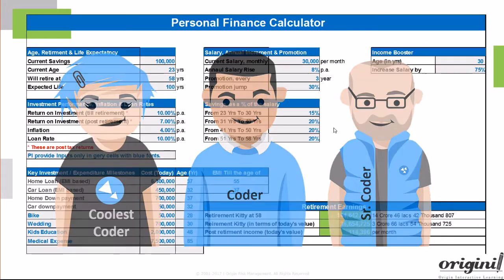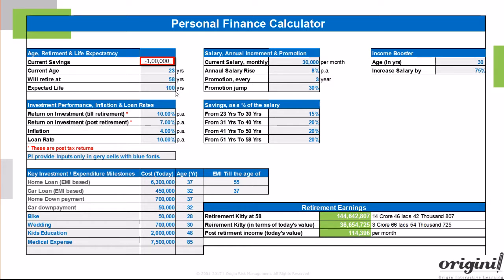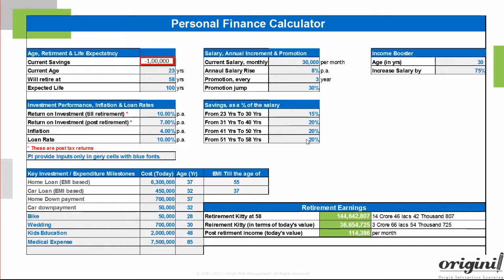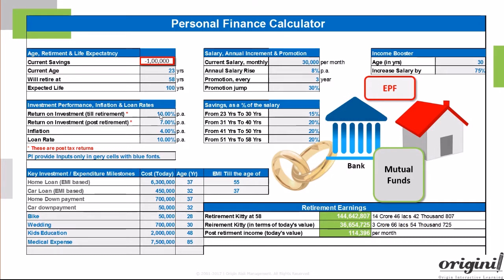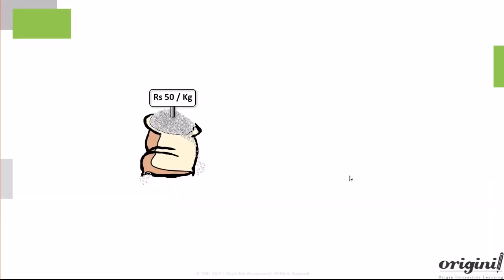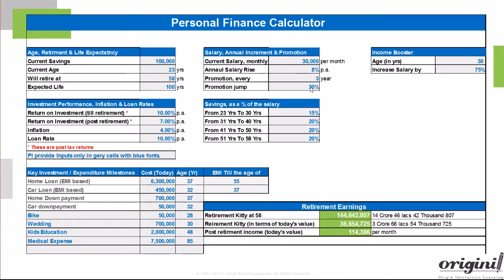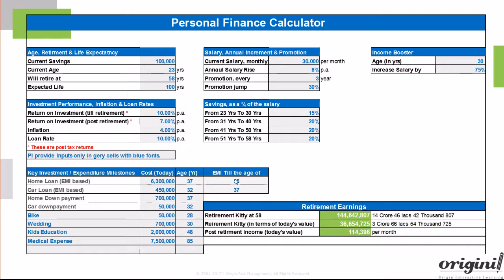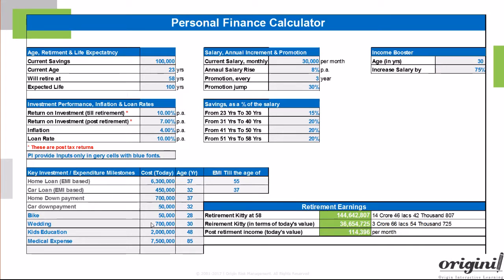Using Financial Planning Tool - Part 1